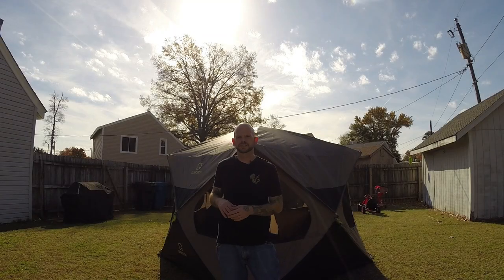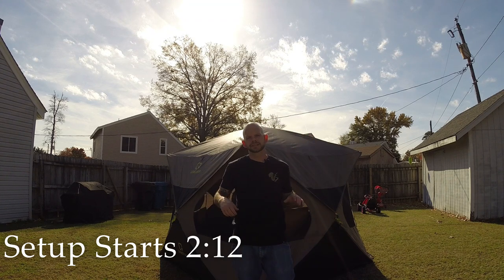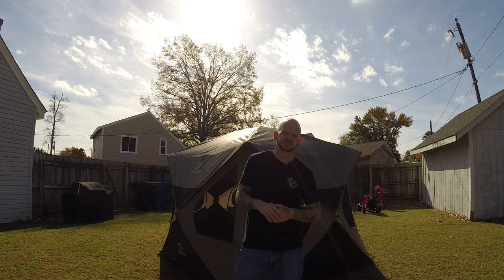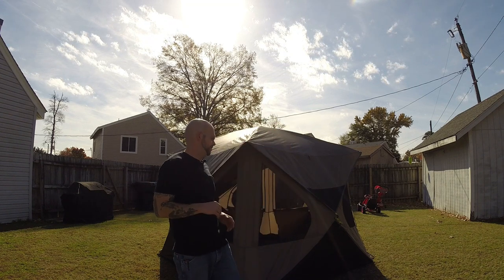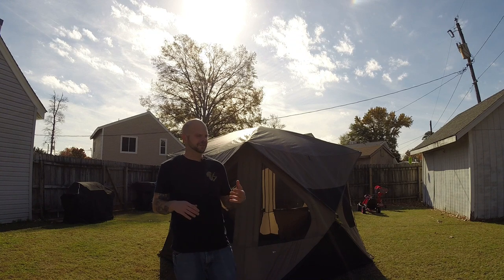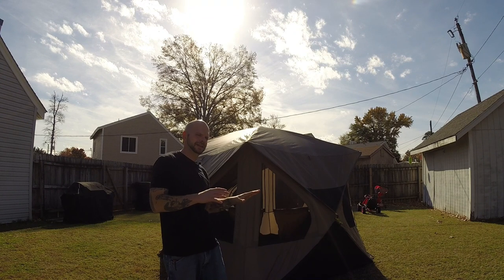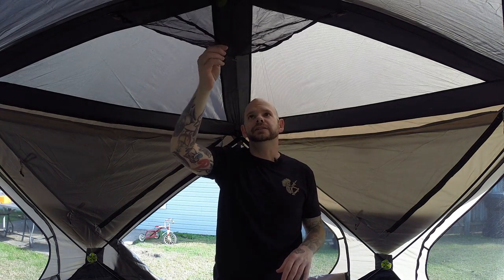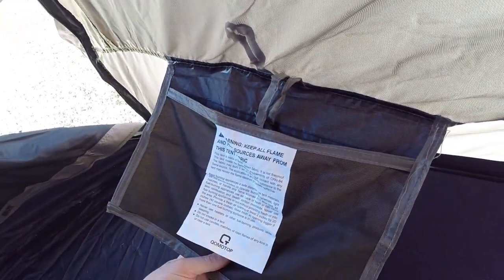CHEAPER THAN A GAZELLE TENT!!!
See if this Qumotop Pop-Up Tent can compare to the Gazelle tent. It looks to have all the same features, large space, good materials, and a fast setup, but with less cost.

Open Mic: (0:00)
Tent Setup: (2:12)
Quick Review Initial Thoughts: (5:38)
Takedown & Packup: (9:29)

In this video I will go over Setting Up, Taking down, and a Quick Review from me having it for 10 whole minutes. Decide for yourself if this tent is right for you, or if it's worth saving around $200 on buying a Gazelle tent.

It also goes by the name Vaneventi on Amazon.

If you have any questions regarding this tent do not hesitate to ask me.